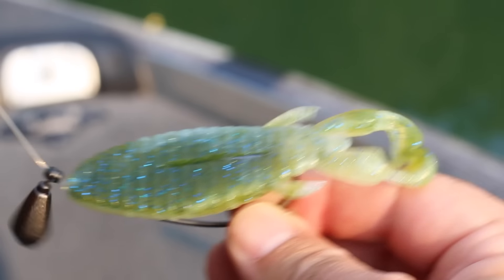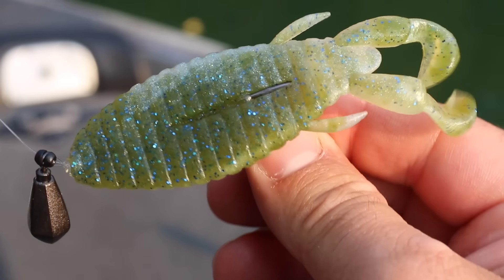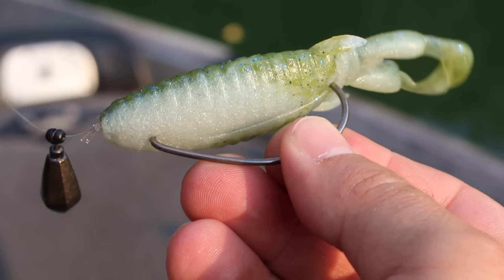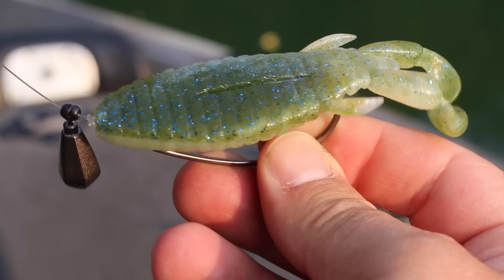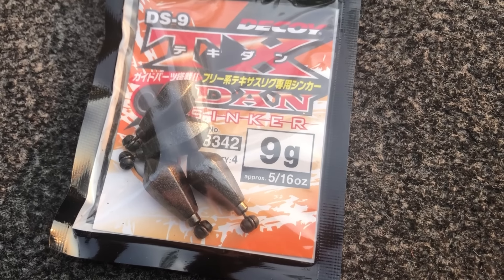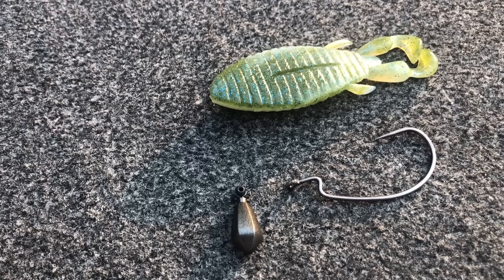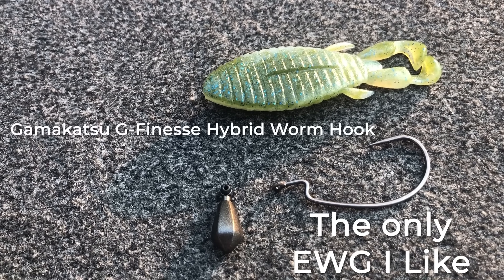Will THIS Replace A TEXAS RIG?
Will The Free Rig Replace a texas rig?